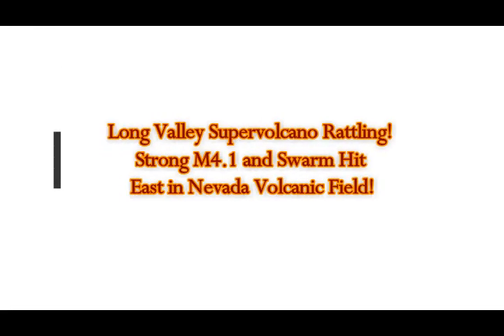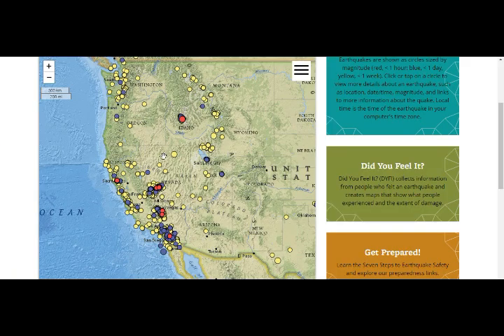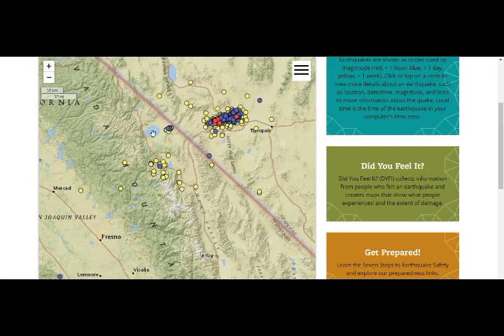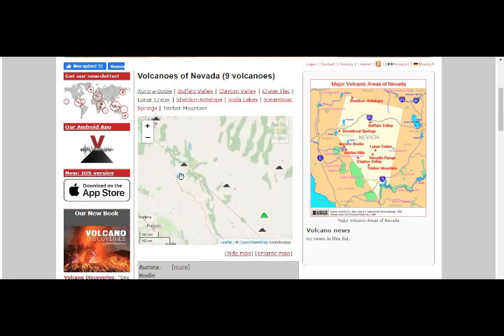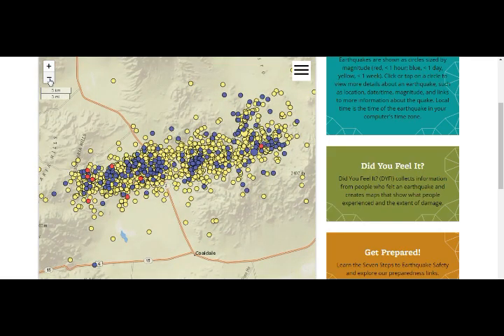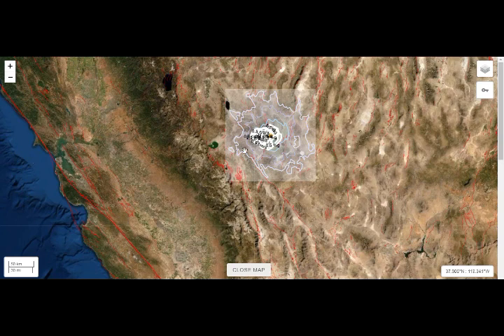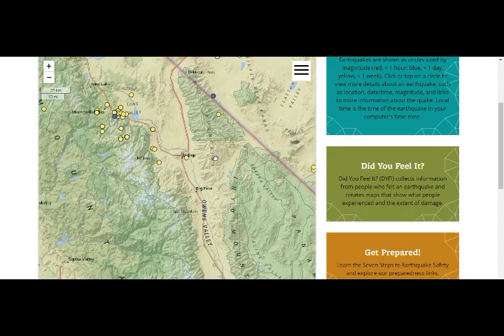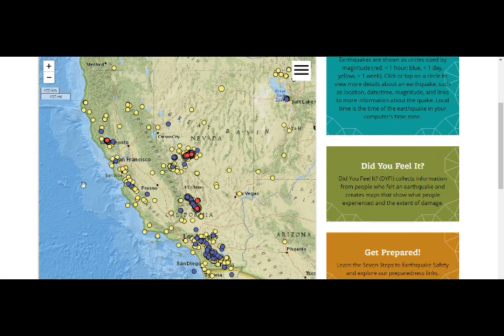Long Valley Supervolcano Rattling! Strong M4.2 & Swarm Hit East in Nevada Volcanic Field!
Please Support:
6) Thumbnail image - Long Valley Caldera ash USGS.jpg